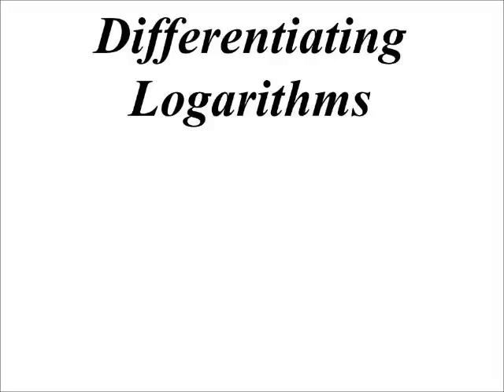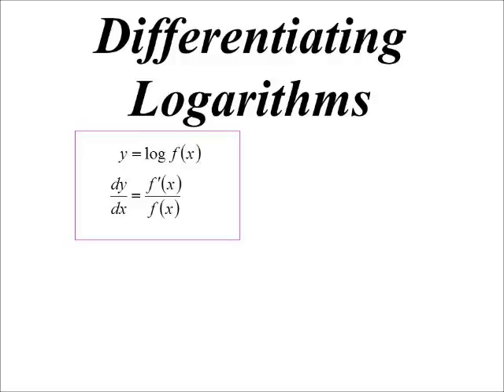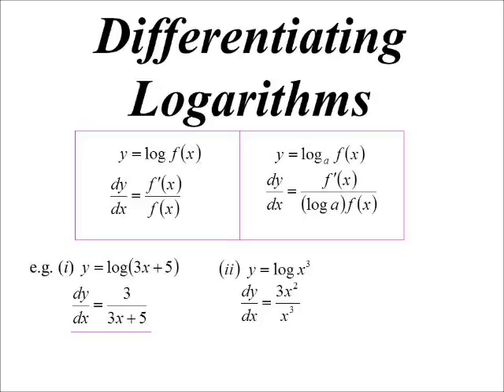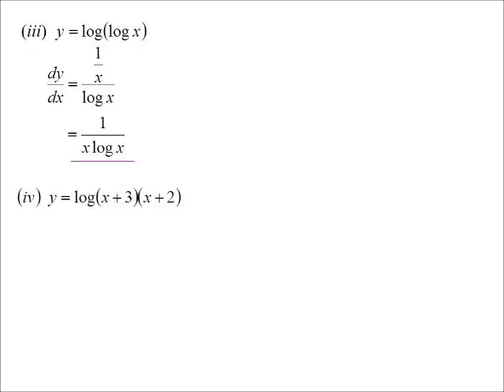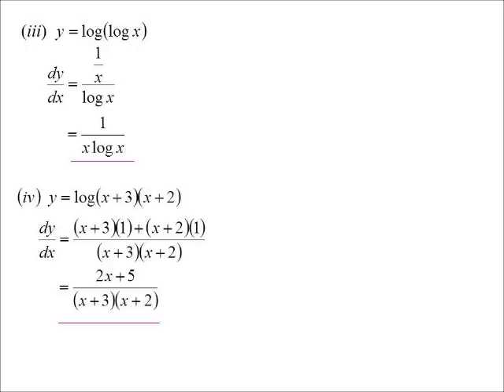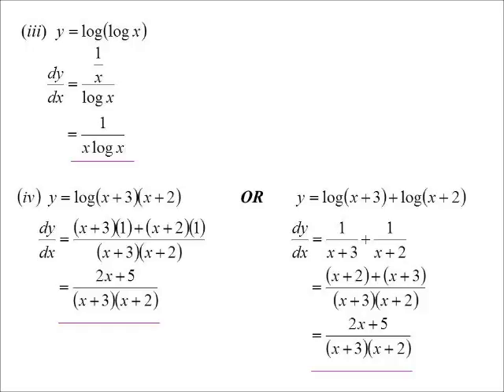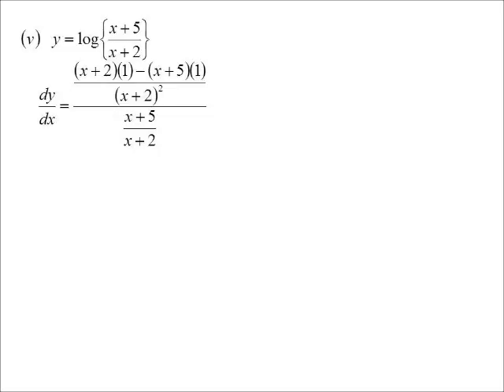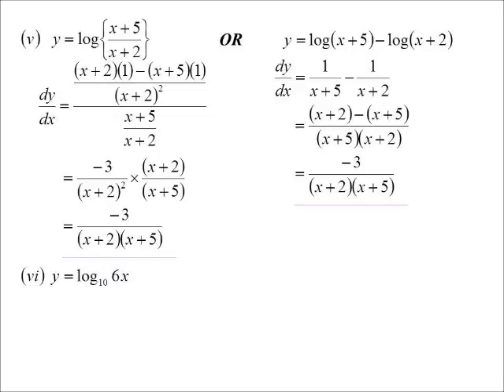12X1 T02 differentiating logs 2016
The process of differentiating logarithmic functions.